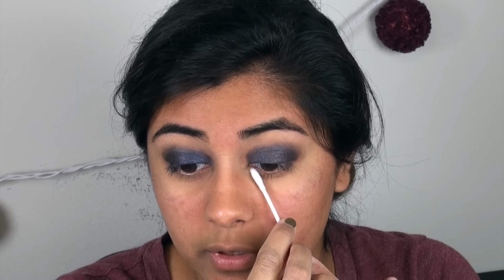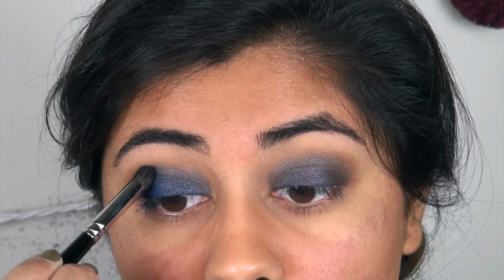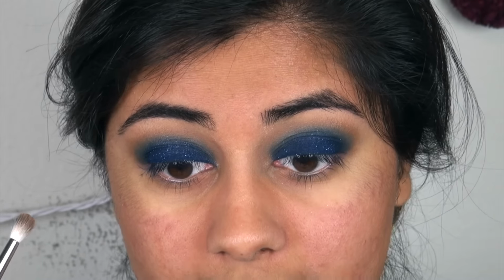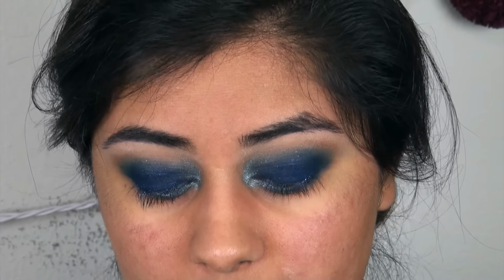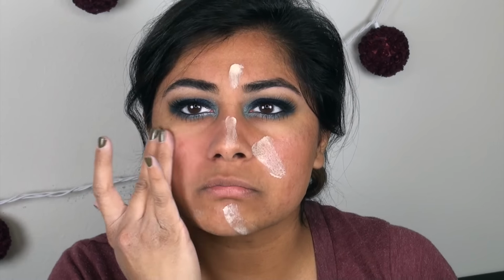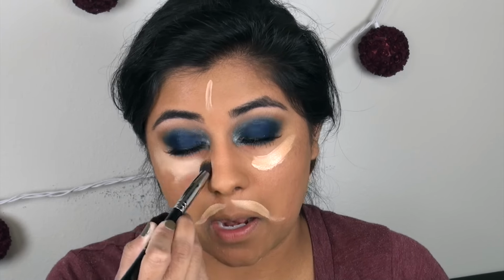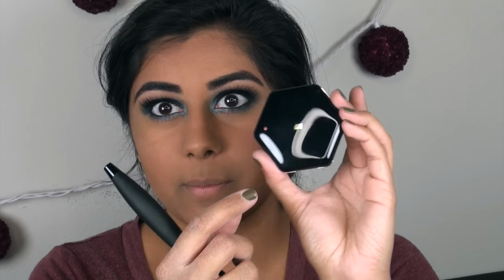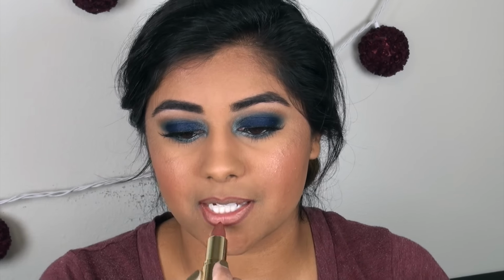Chit-Chat GRWM: Sea-ing the SMOKE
Full List of Products Used (in order of appearance):
1. Nars Smudge Proof Eyeshadow Base
2. H&M Cream Eyeshadow in After Hours
3. H&M Single Eyeshadow in Candied Almond
4. H&M Single Eyeshadow in Blueprint
5. H&M Single Eyeshadow in Stargazer
6. Kat Von D Shade + Light Contour Palette
7. H&M Single Eyeshadow in Water Sprite
8. Kat Von D Tattoo Liner in Trooper
9. Maybelline Master Drama Pencil Liner in Midnight Master
10. Lancome Grandiose Mascara
11. ESQIDO Unforgettable False Lashes
12. ESQIDO Companion Lash Glue
13. Smashbox Photo Finish Pore Minimizing Primer
14. Smashbox Photo Finish Primer Water
15. Too Faced Born This Way Foundation in Caramel
16. Maybelline Fit Me Concealer in Medium
17. Laura Mercier Translucent Loose Setting Powder
18. H&M Powder Blush in Rosy Brown
19. Becca Shimmering Skin Perfector in Opal
20. Milani Color Statement Lip Pencil in Brandy
21. H&M Cream Lipstick in Brunette Ambition

What I'm Wearing:
All makeup shown in the video!
Nails: H&M Olive Grove